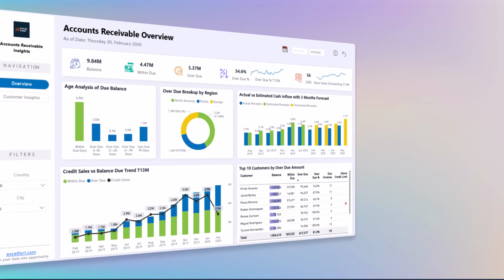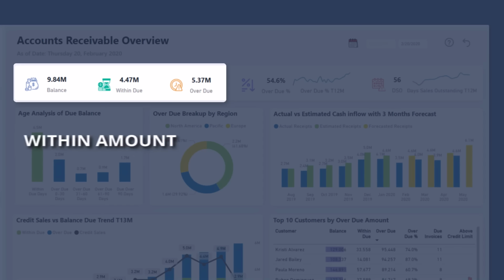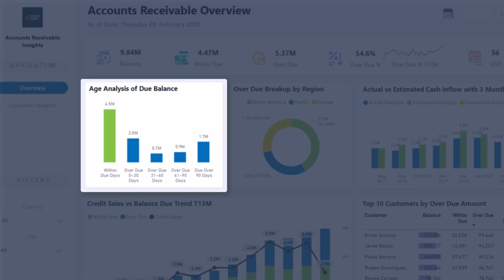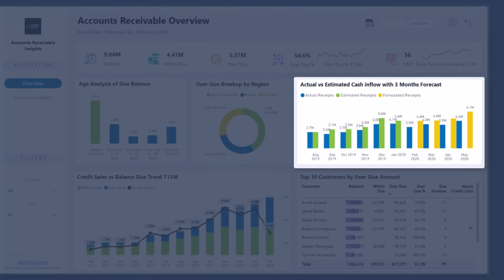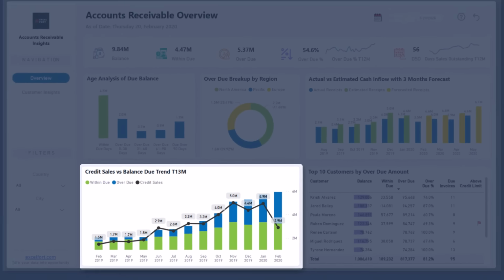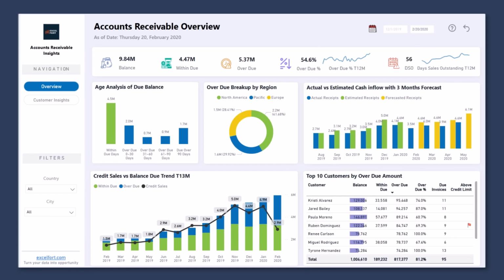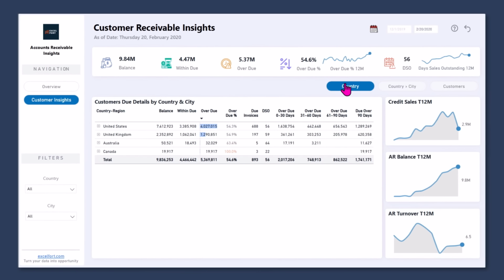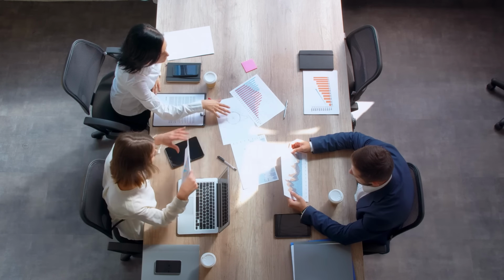Power BI Accounts Receivable Dashboard | Download Template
Discover the power of data-driven financial management with our Accounts Receivable Power BI Dashboard. This video introduces a game-changing tool for finance and credit collection teams. Gain crystal-clear control over your receivables, accelerate collections 💰, and boost your cash flow 📈.

⏱️Get Started Instantly: You can purchase this ready-to-use template directly from our 💻 and immediately gain valuable insights into your key AR metrics, including

💰 Total Receivables, Overdue Balances, DSO
⏳ Aging Analysis (30, 60, 90+ days)
🗺️ Regional Overdue Breakup
🗓️ Cash Inflow Forecast
📈 Credit Sales vs. Balance Trend
🏆 Top 10 Overdue Customers
🖱️ Interactive Date Filtering

Need it Tailored to Your Unique Needs? 🤔 Our expert Power BI consultants are here to help! We offer customization services 🛠️ to adapt the template to your specific data structures and reporting requirements. We can also build a completely bespoke Power BI solution from the ground up.

Ready to take control of your cash flow? 💪

⏲ Jump to Specific Sections:

00:10 – Key Metrics Overview
00:30 – Aging Analysis & Overdue Insights
01:00 – Regional Drilldowns & Filters
01:30 – Cashflow Forecasting
02:00 – Top Customer Risk
02:30 – Drill-Through & Navigation
02:50 – Call to Action